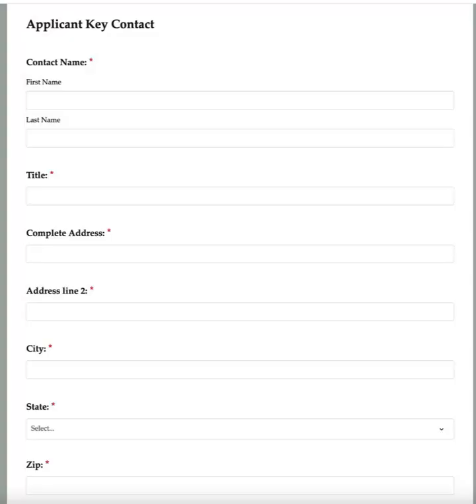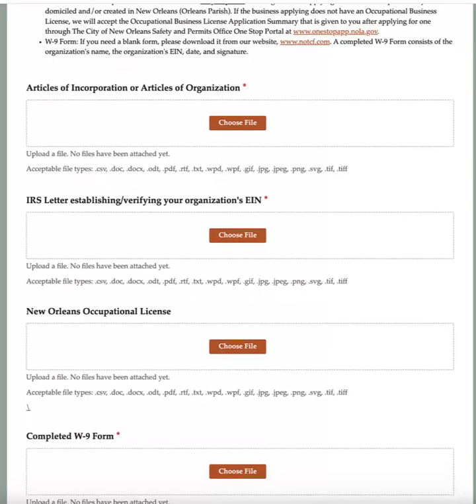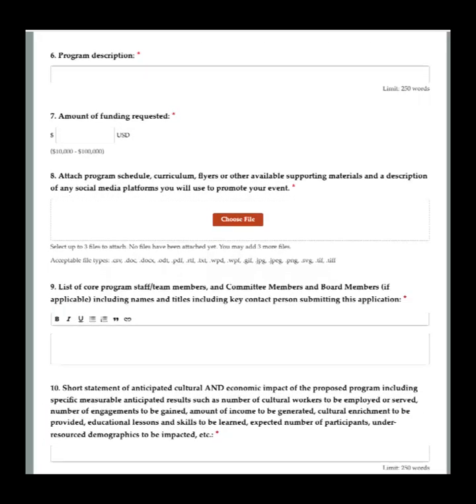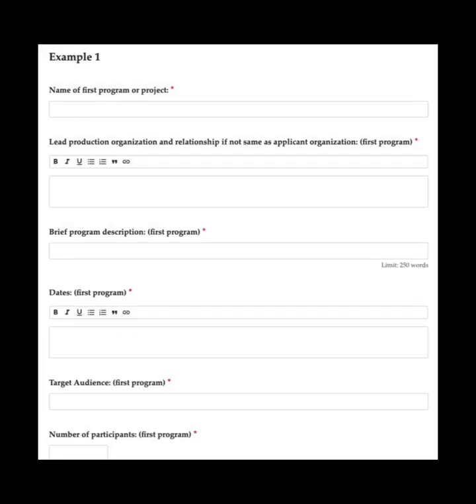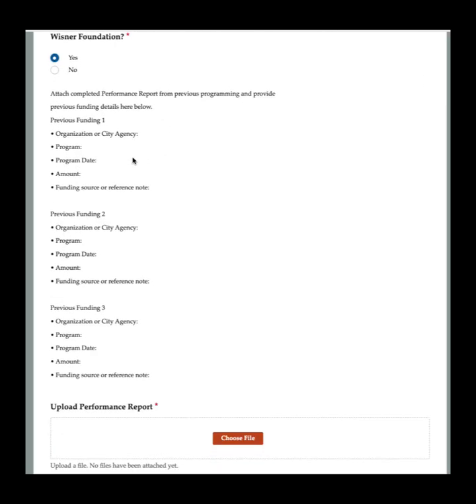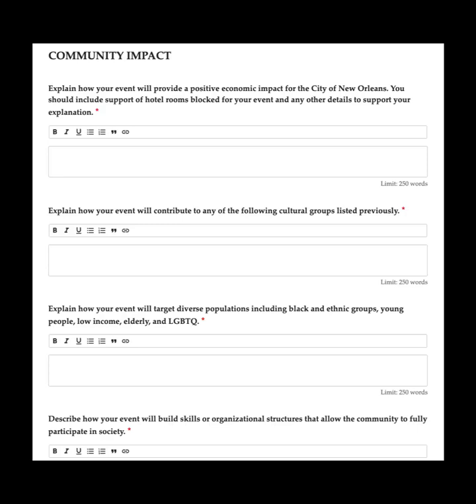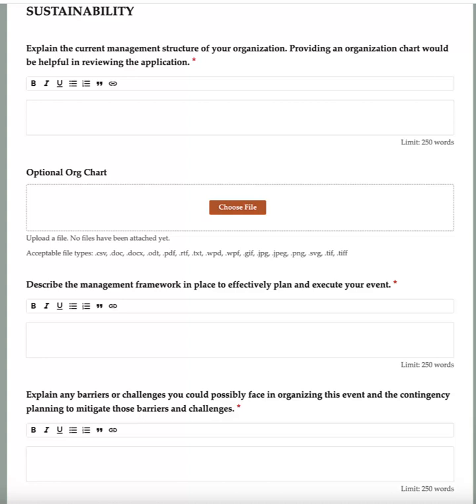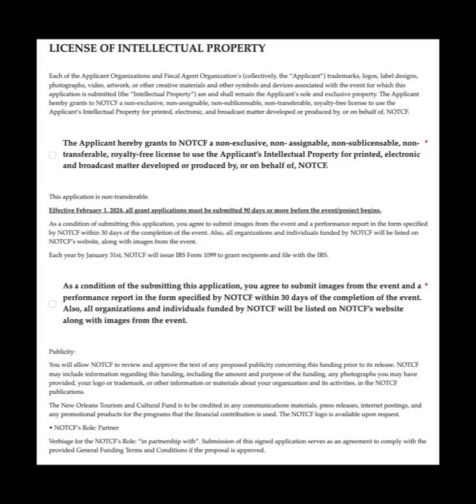NOTCF Large Grant Application Instructional Video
This video gives step-by-step instructions on completing NOTCF's Level 3 Grant ($10,000 - $100,000) Application!